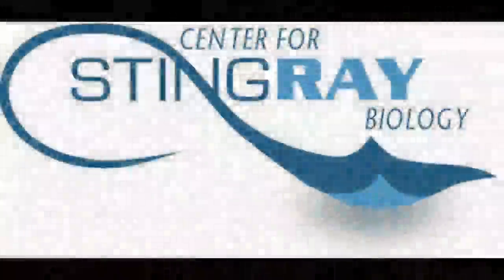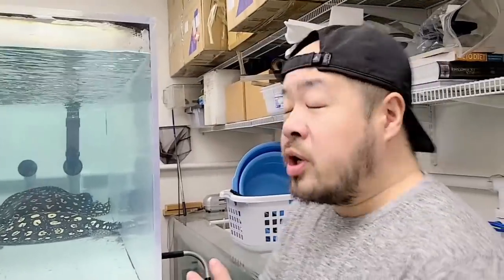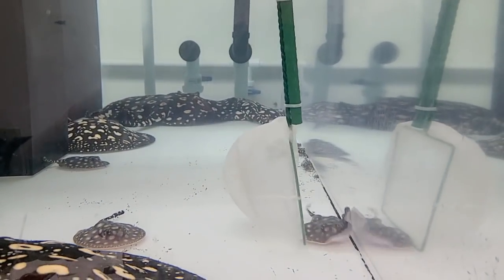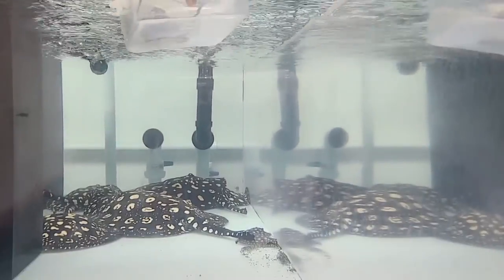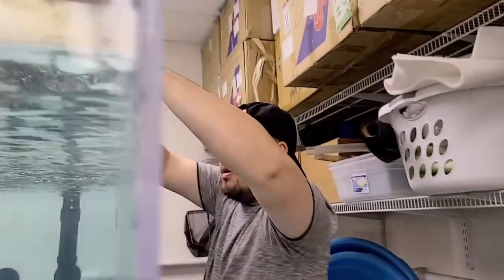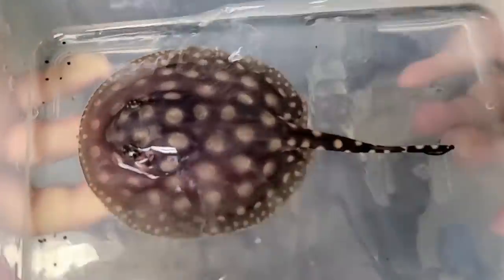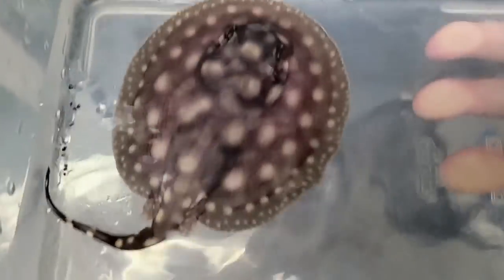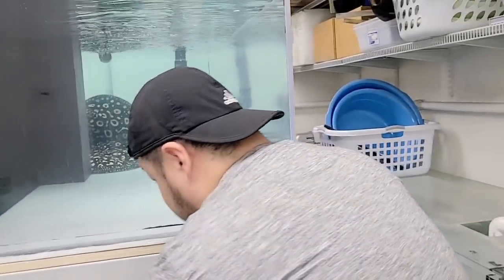PREMATURE Super White Hybrid Pups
We got our second batch of pups born since the new year. It's a good size litter, but they are a bit premature.